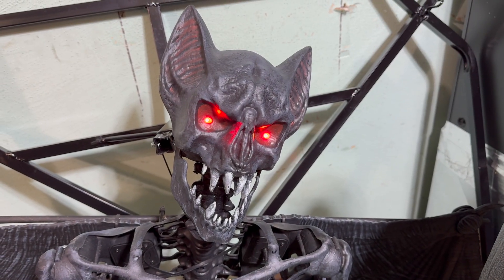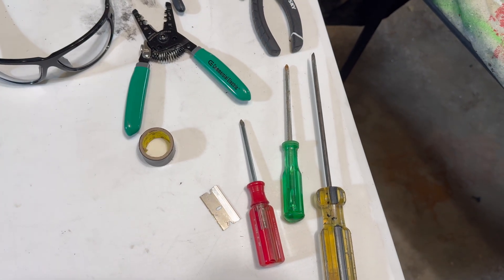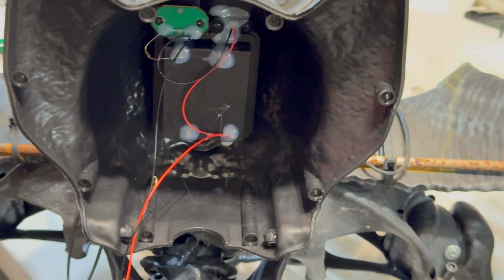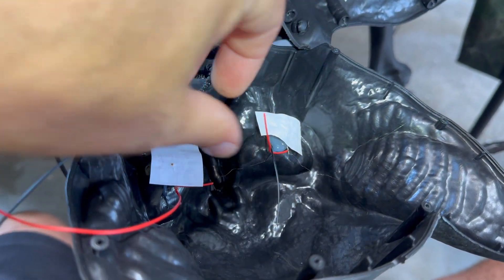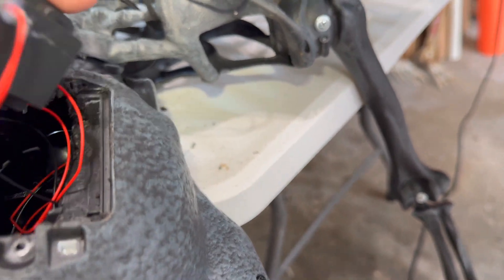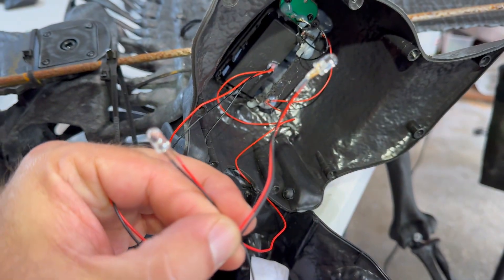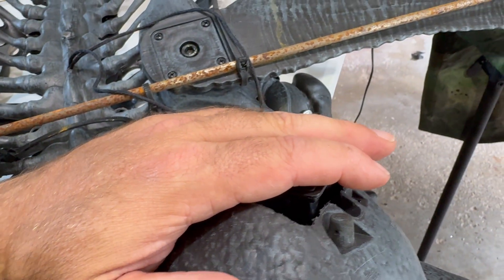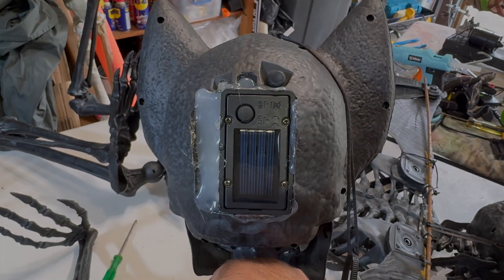Walkthrough to swap battery pack for solar power on Halloween prop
A walkthrough DIY to swap battery power for solar power pack in the Home Depot Home Accents 5 ft. Poseable LED Bat Skeleton. This method works for any battery operated prop that would get adequate sunlight for daily recharge.